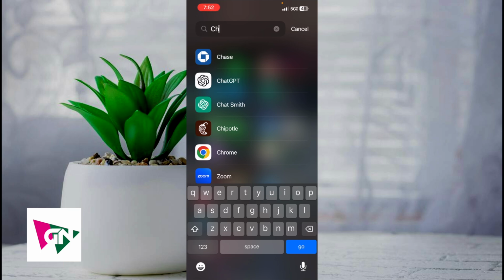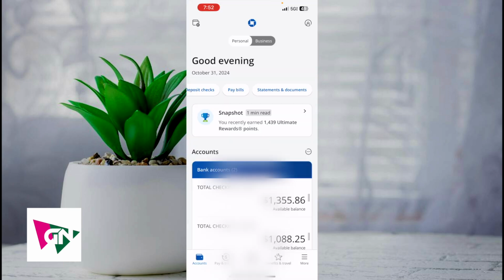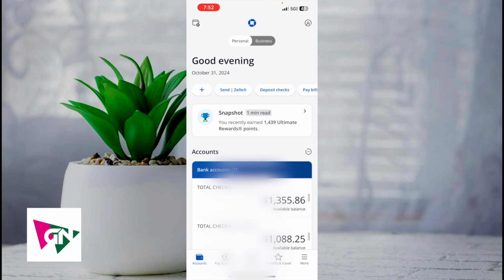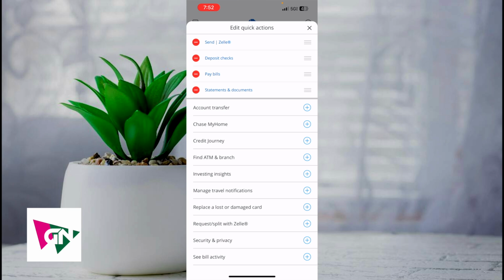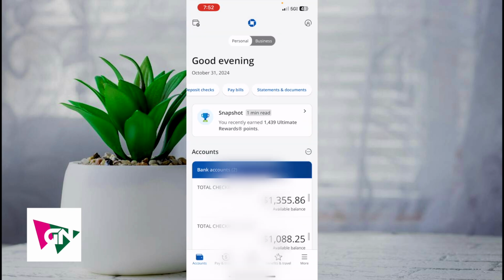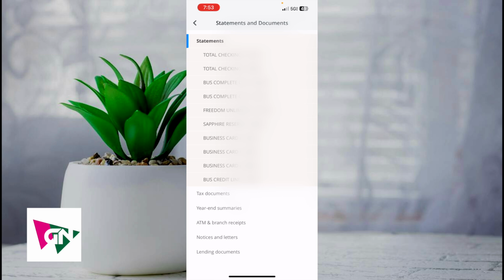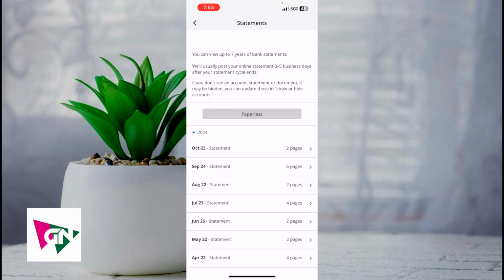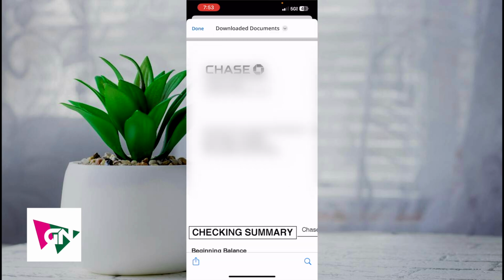Where Is Debit Card Postal Zip Code On Your Chase App? (Quick Guide!)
🟢 Get 100,000 bonus points or up to $1,000 cash back

Looking for your debit card postal zip code on the Chase app? In this quick guide, we’ll show you exactly where to find it. Whether you're updating your account details or making secure online purchases, knowing how to locate your zip code is important. Follow this easy step-by-step process to find the postal zip code associated with your debit card in the Chase app. Watch now to get the information you need in just a few taps!